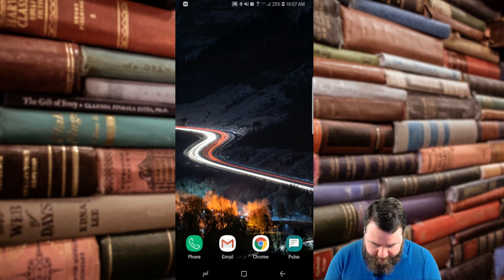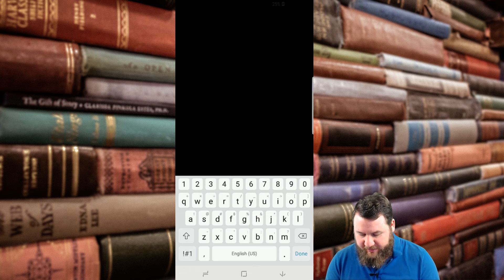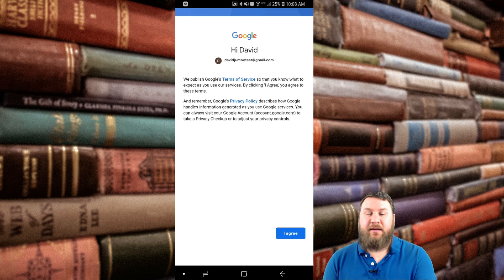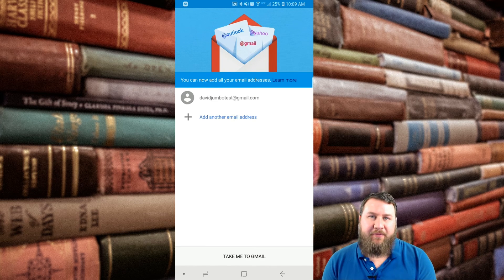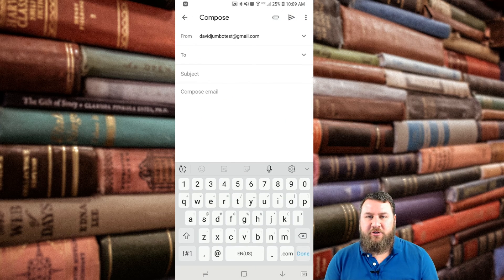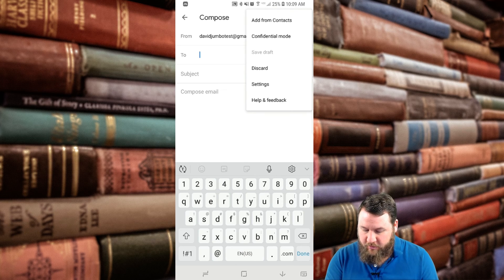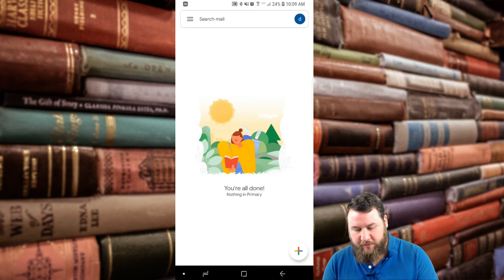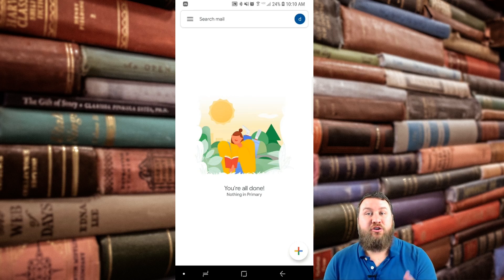How to Add Gmail to Android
Gmail is one of the most common email providers. They also have their own app to manage your emails. In this week's video we show you how to add a Gmail email account to the Android default email app. We also give you a quick overview on how to use the Gmail app.